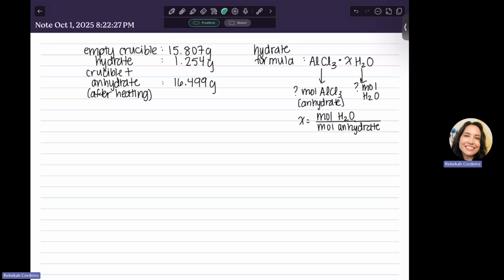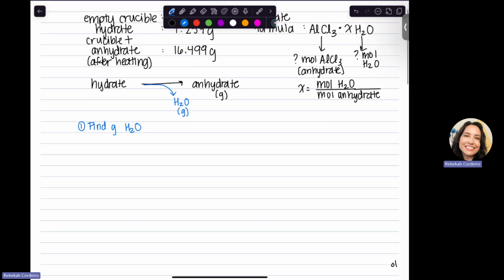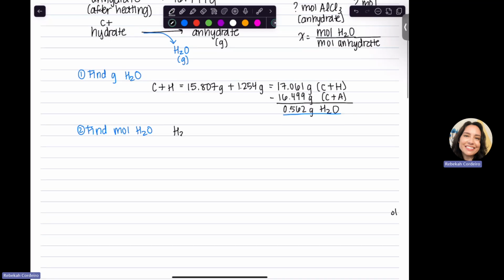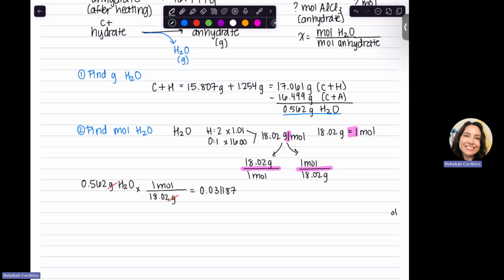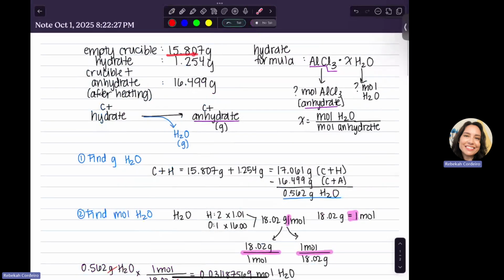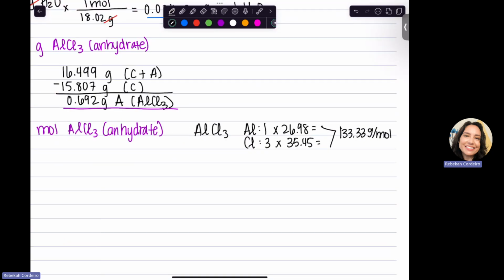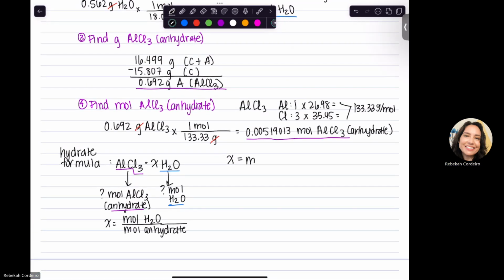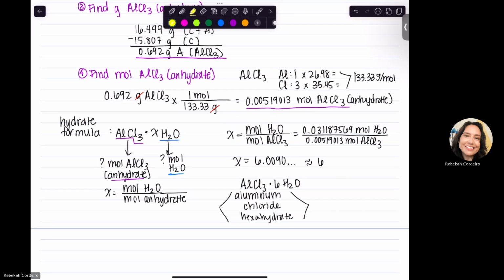Hydrate Lab Data Crunching Example